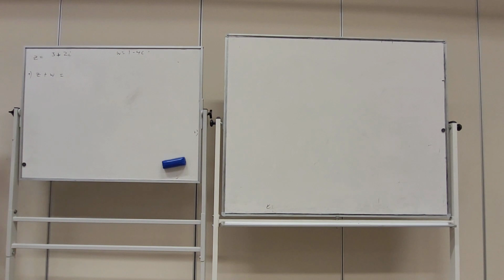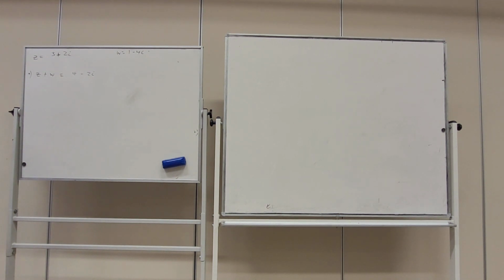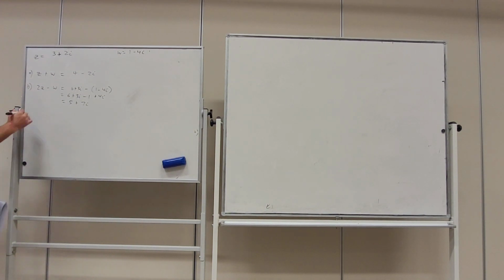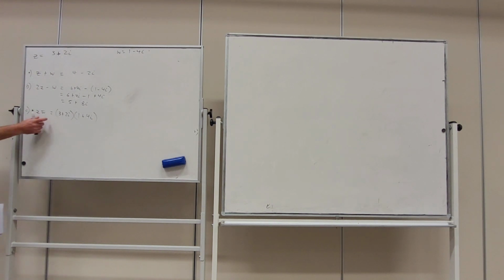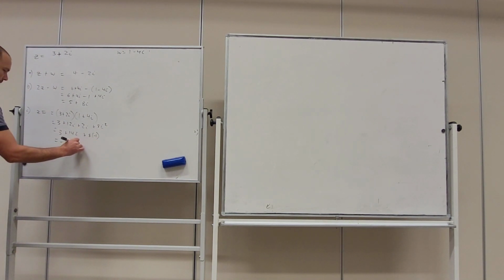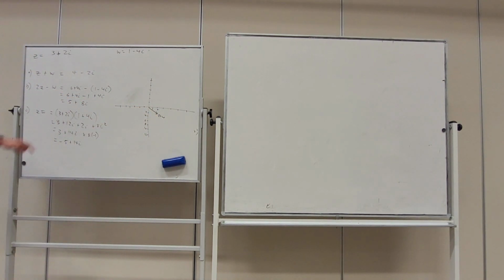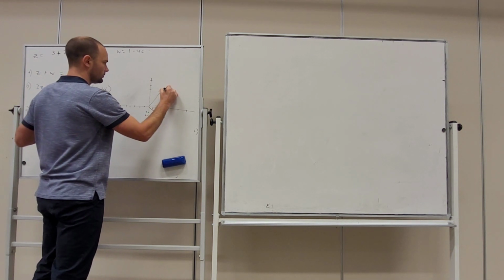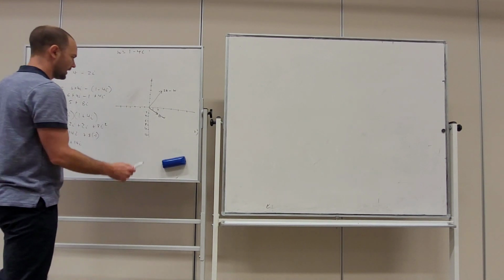4A The Complex Plane